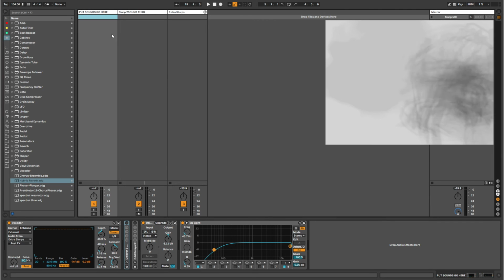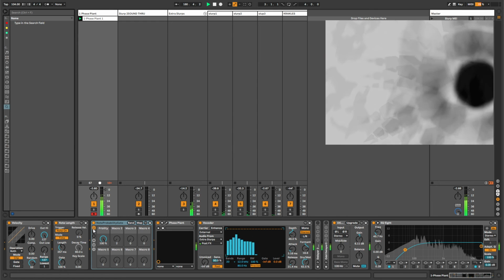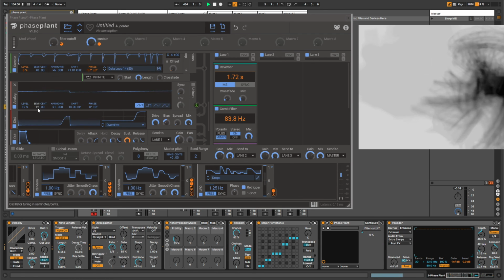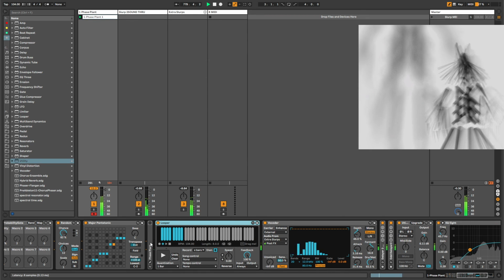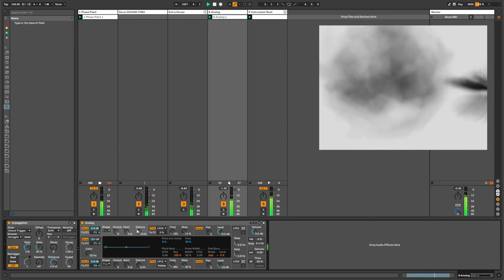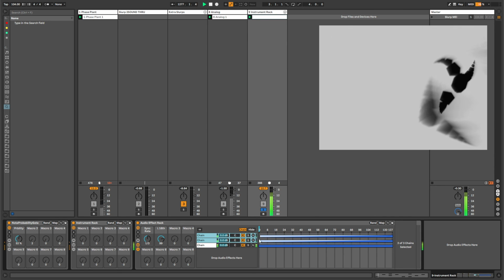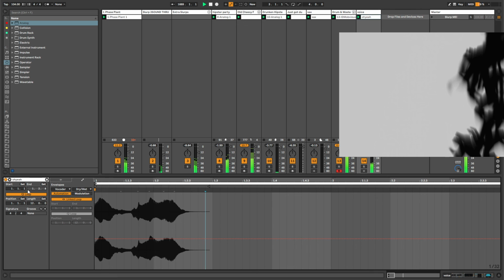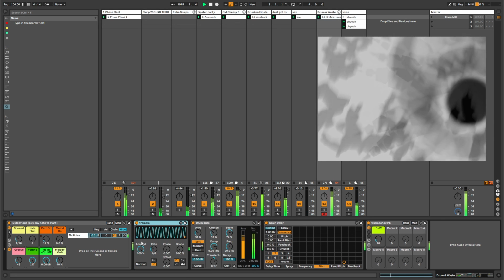offthesky live sound design - sketchsploration62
in the spirit of gettn' weird: this one starts out as a slurpy emo get-down slammer.. but then *TWIST* - we spin it around down into a dubby drum and bass probability freakout  fact: it's not a party without a lot probability.

- proj files 1-62 for YOU!!